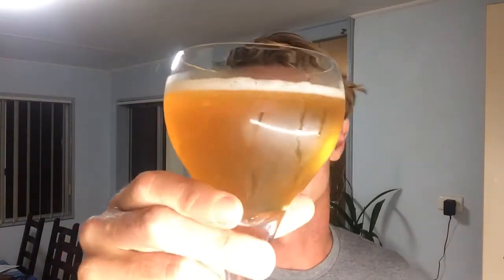Brouwerij de Hoorn's Cornet Oaked Blond. Tasted 23/3/18.